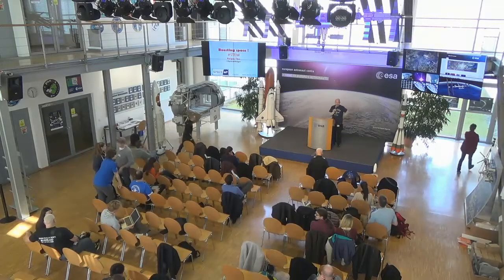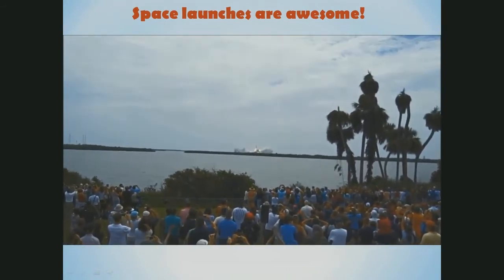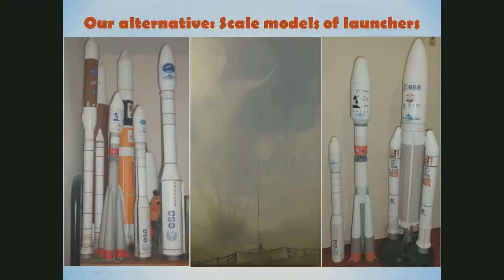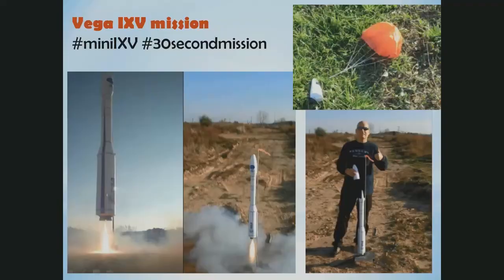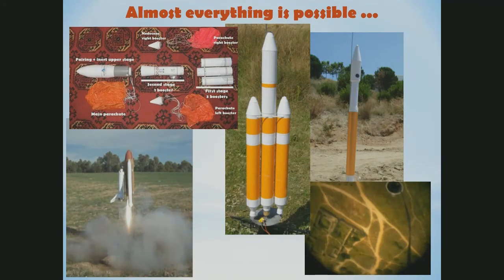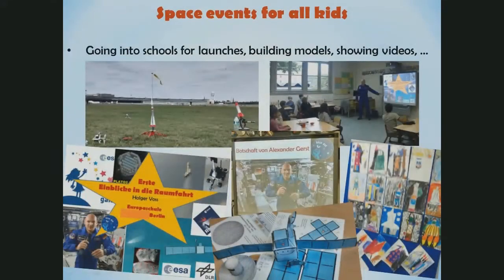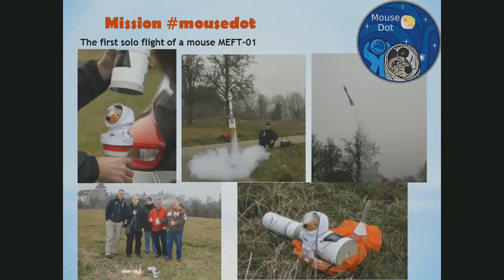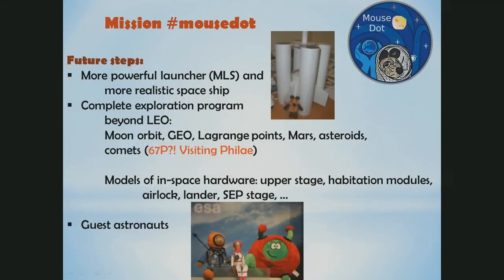SpaceUp Cologne 2015 - Holger Voss - Boosting Space